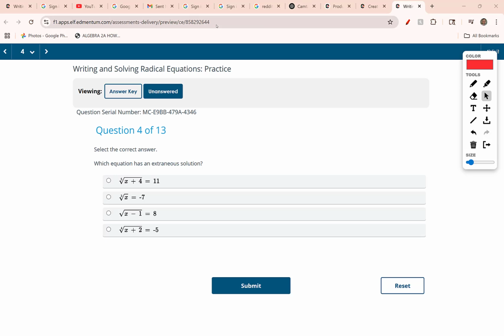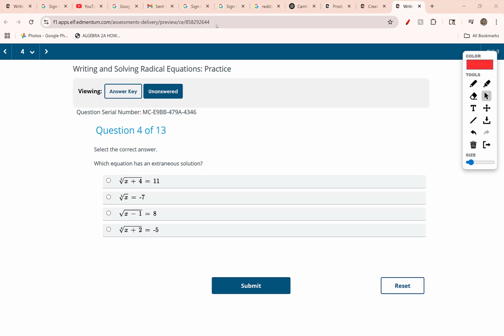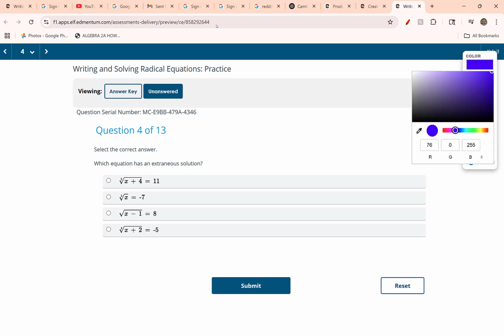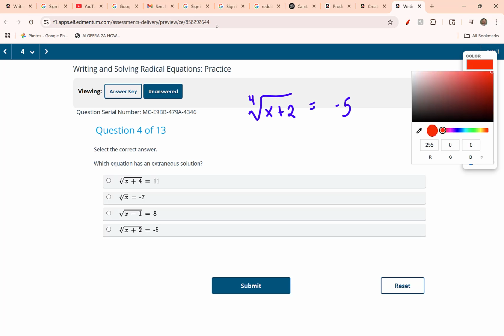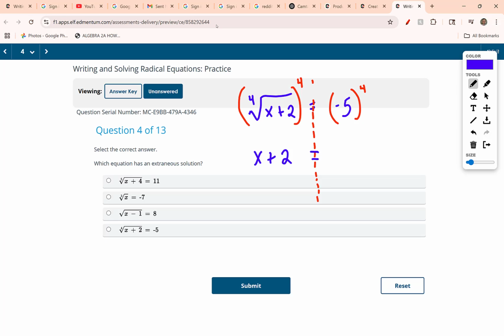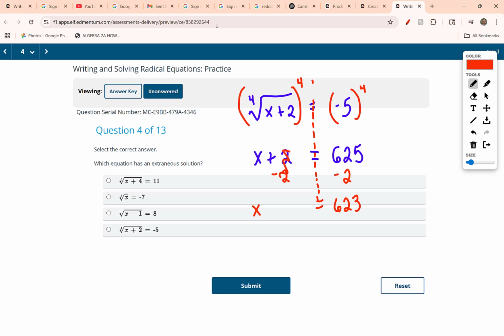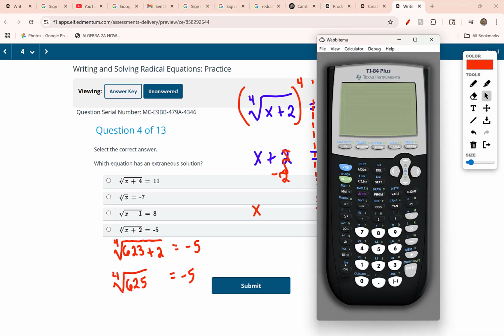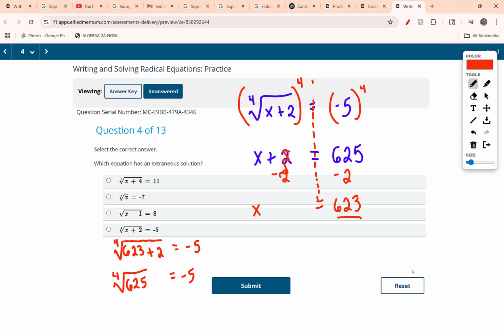Question 4 Serial Number MC E9BB 479A 4346